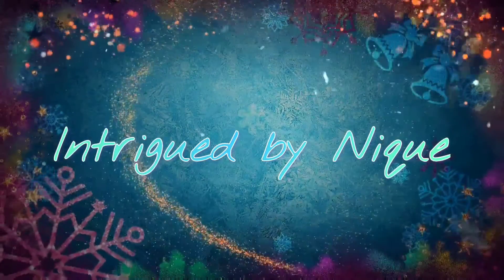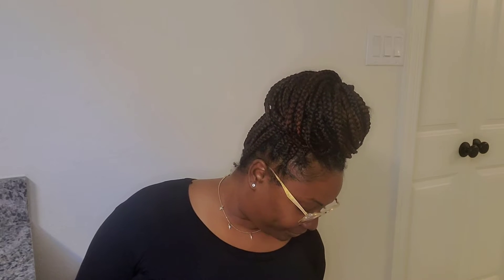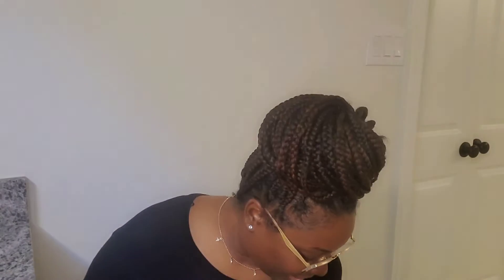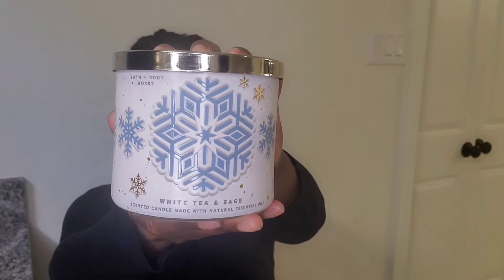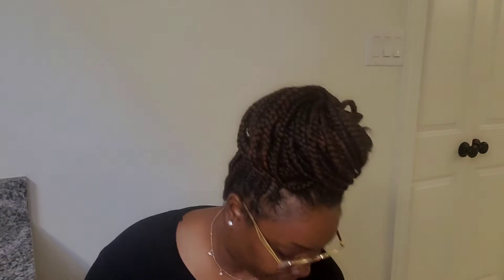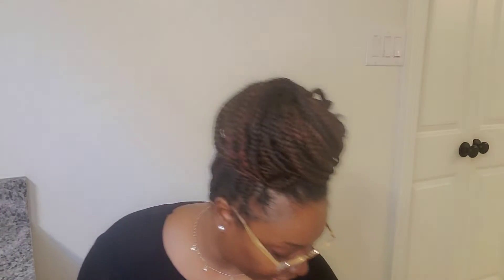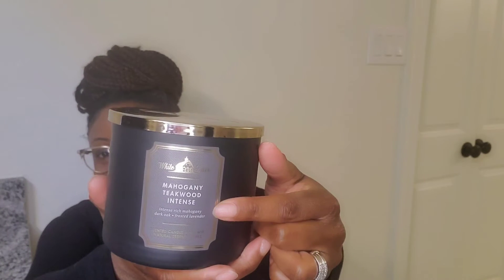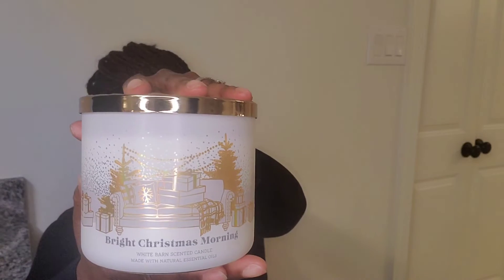VLOGMAS DAY 15: BATH AND BODYWORKS HAUL!!!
Check out the new candles I stored at the Bath and Bodyworks candle sale!!! Let me know your favorite candle scent.